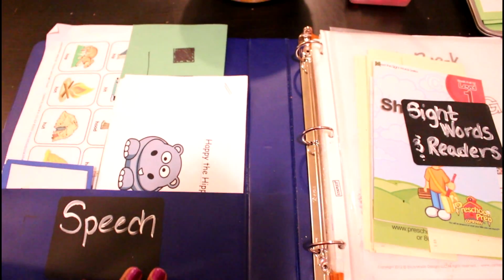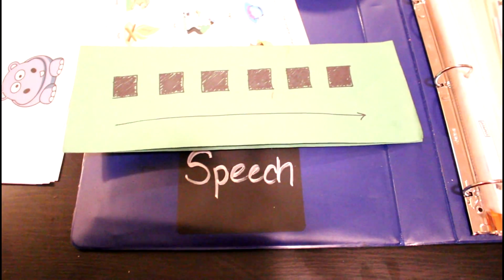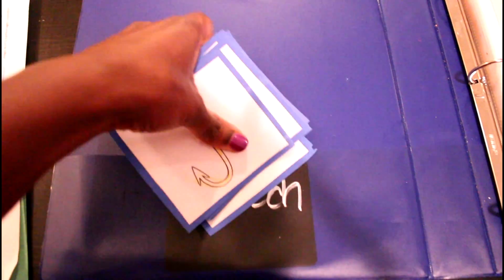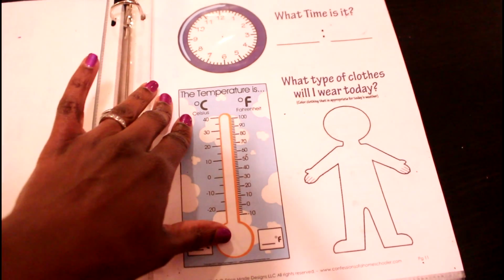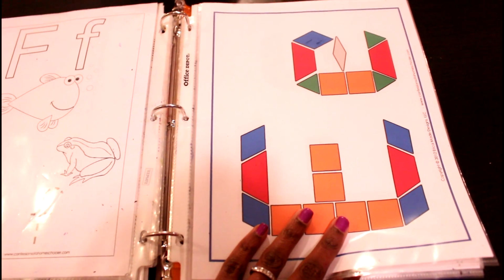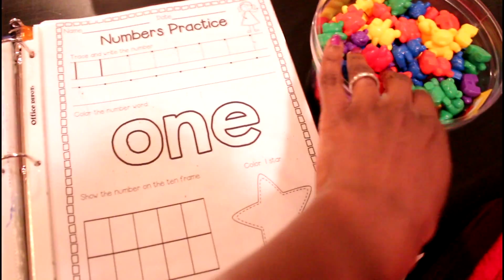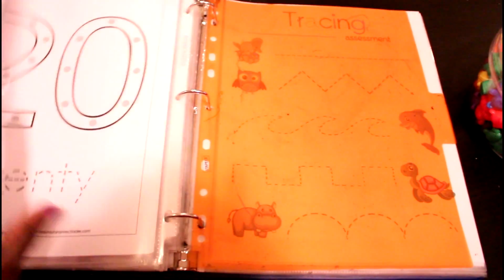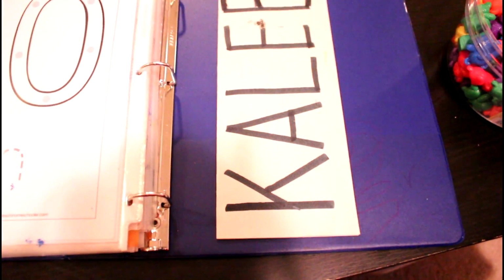Homeschool Preschool Daily Notebook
An  overview of my preschool daily learning notebook that I use with my 2 and 3 year olds.

@Nicole Venters

@ Nicole Venters